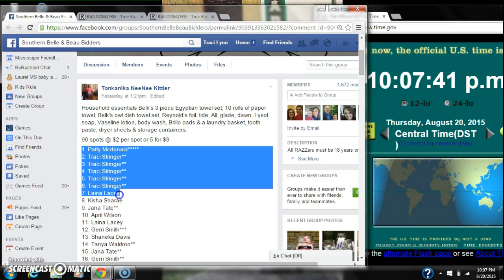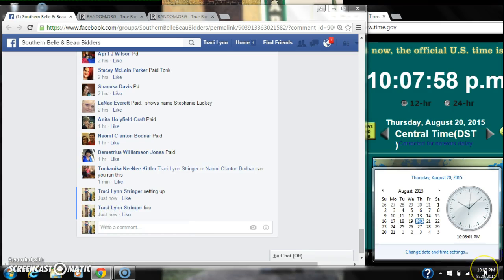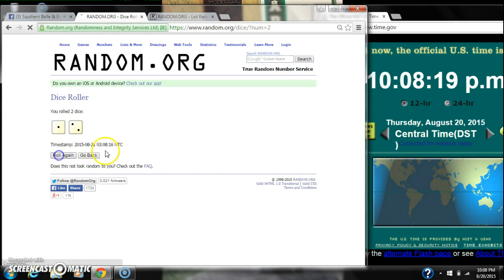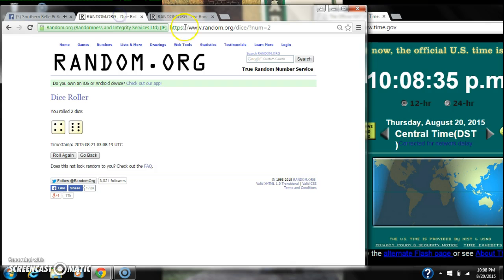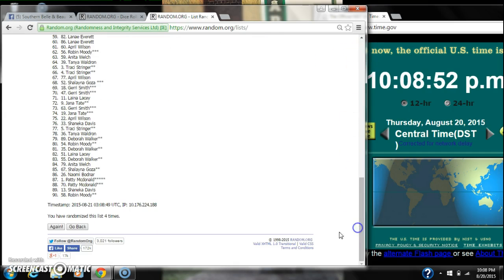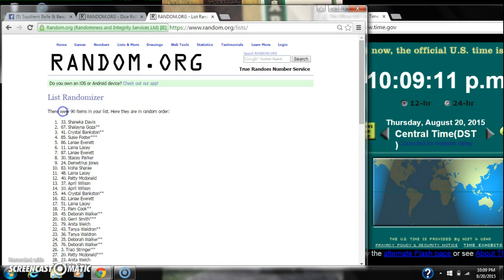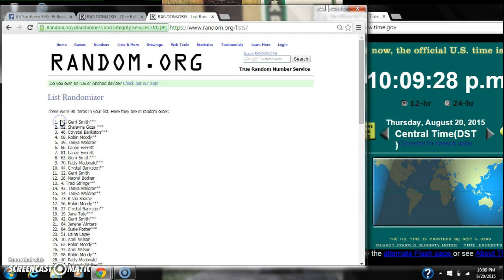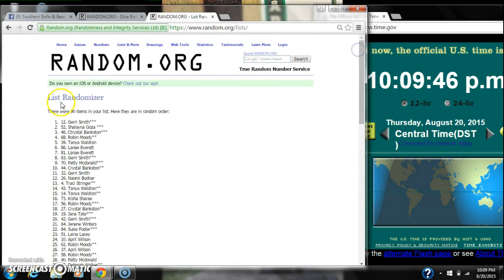Tonkanika's Stockpile Razz